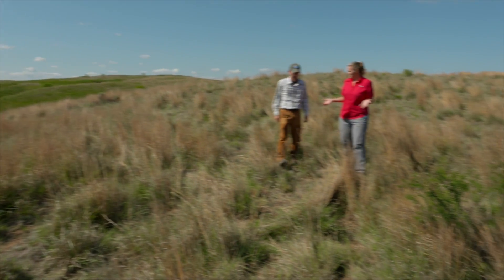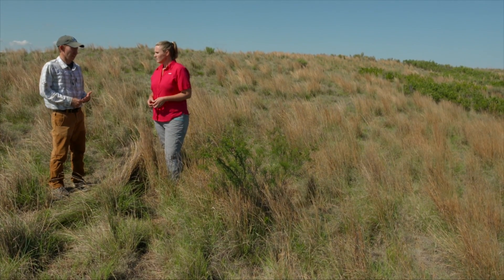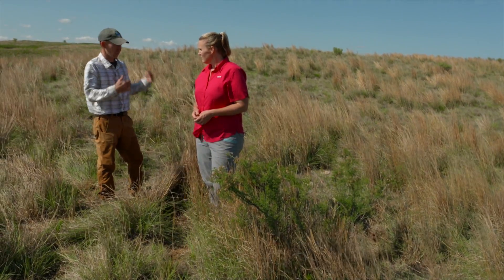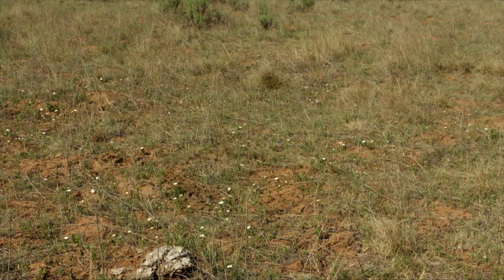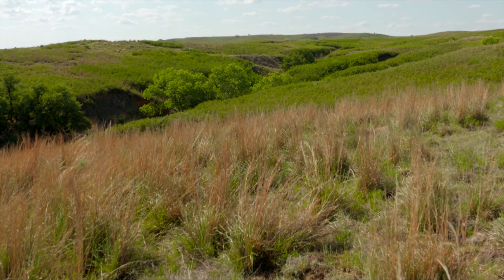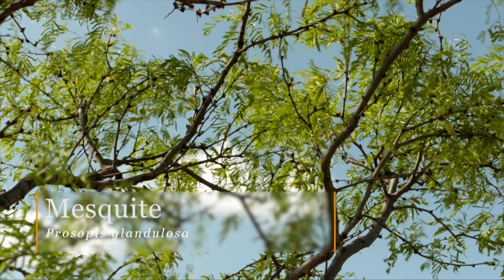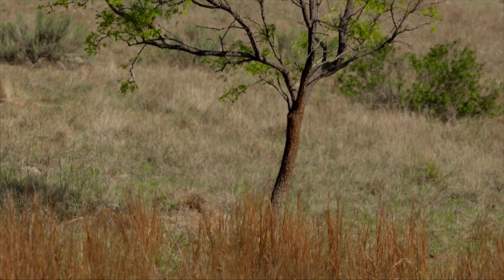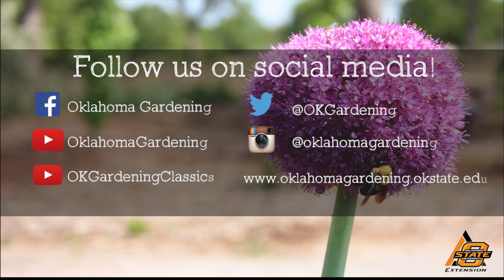Packsaddle Wildlife Area Tour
South of Arnett, Oklahoma we visit the Packsaddle Wildlife Management Area with OSU Extension Wildlife Specialist Dwayne Elmore to walk through a waist high forest and examine the plants and soils of Ellis County.